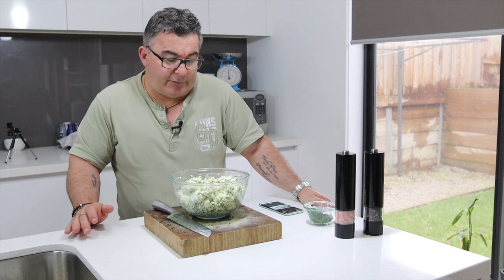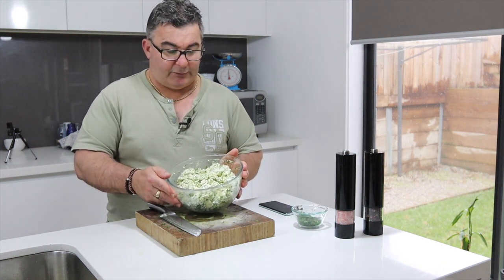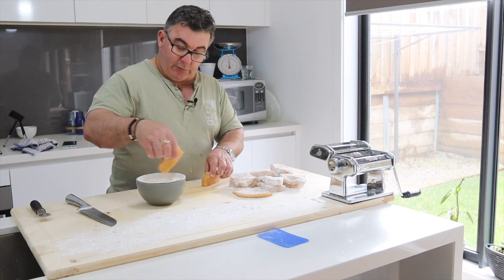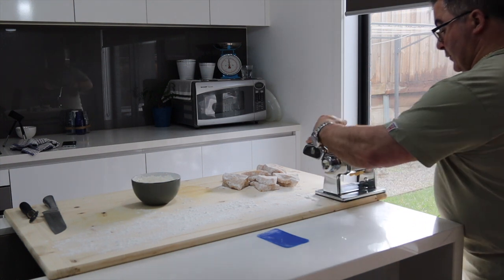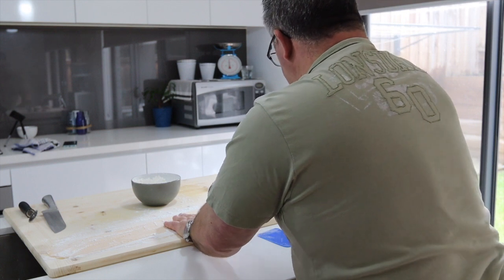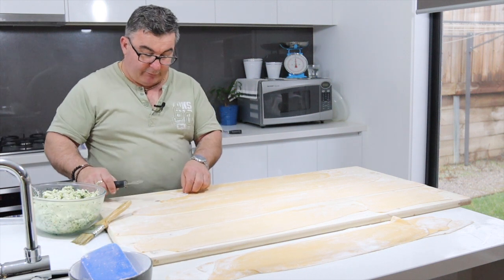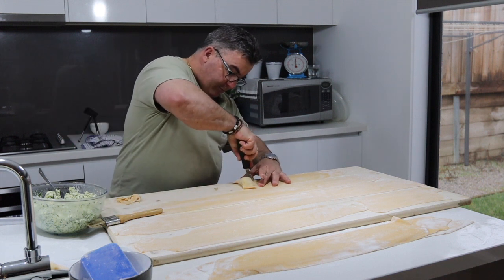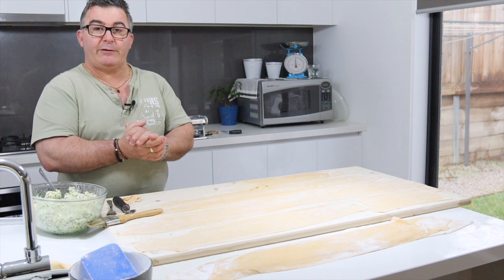How To Make Riccotta Agnolotti.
How to make homemade Riccotta Agnolotti served with Napolatana sauce.

***PLEASE NOTE***
PLACE THE PREPARED AGNOLOTTI INTO BOILING SALTED WATER FOR 2-3 MINUTES. THEY WILL FLOAT TO THE TOP.